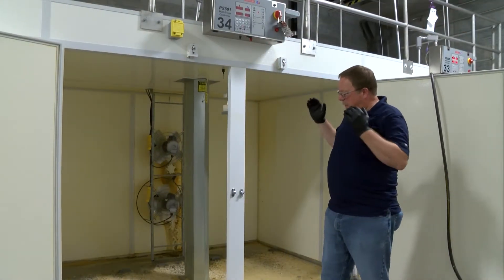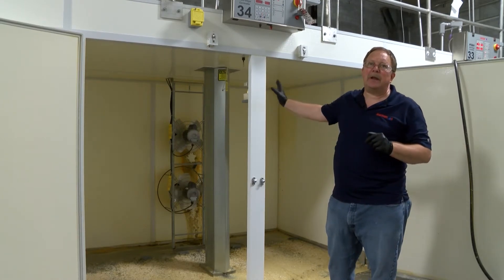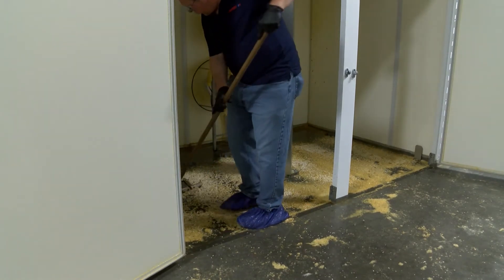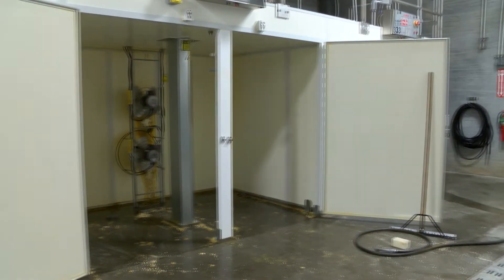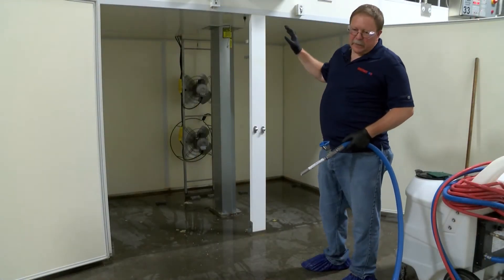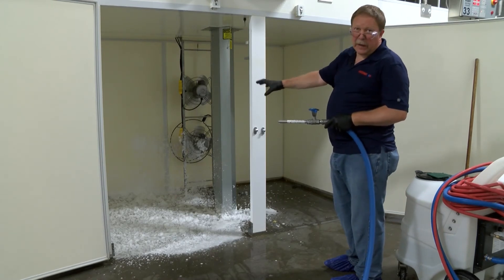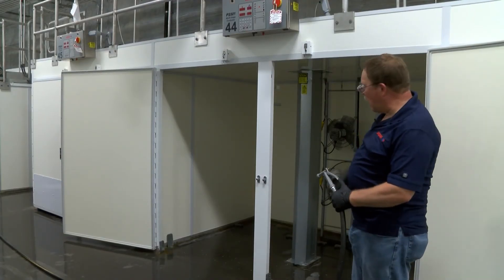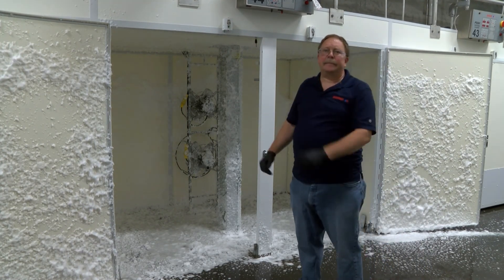PIP HT 6 Cleaning a Multi Stage hatcher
Jamesway Consultant, Henry Kohl, shows how to properly clean a Jamesway Multi-Stage Hatcher.